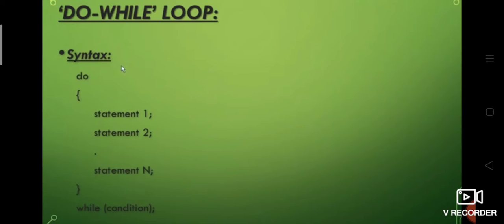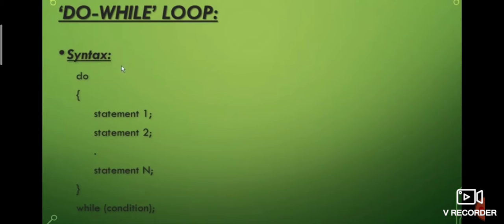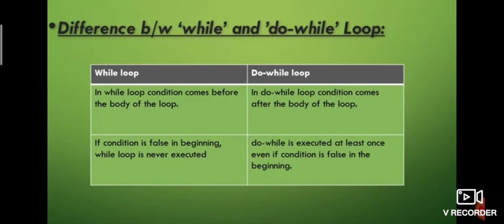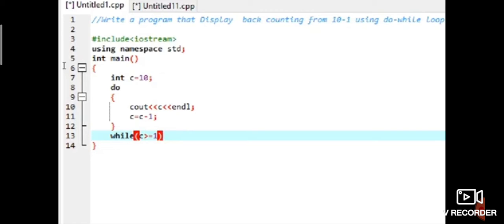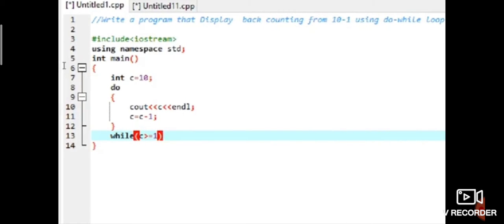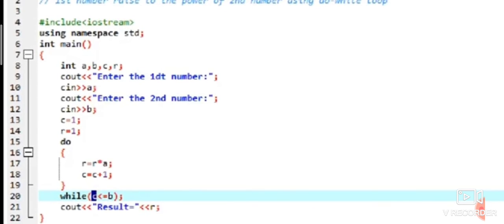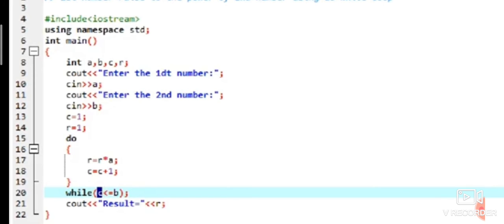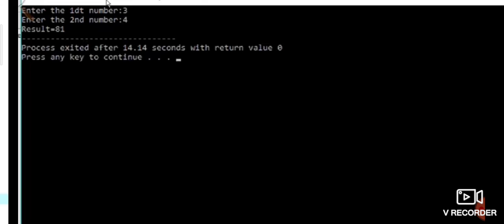C++ looping statements-do while loop